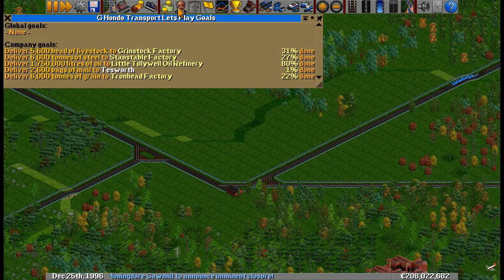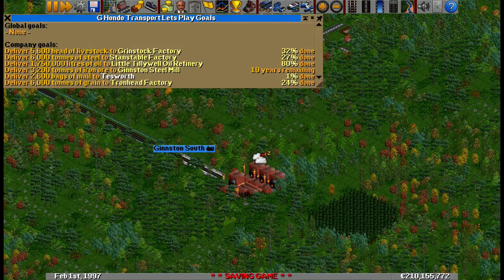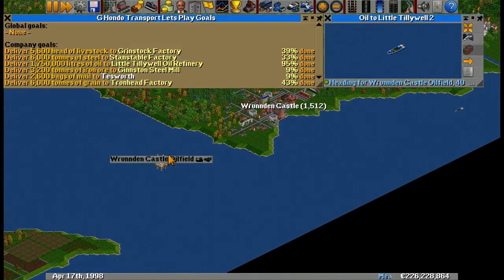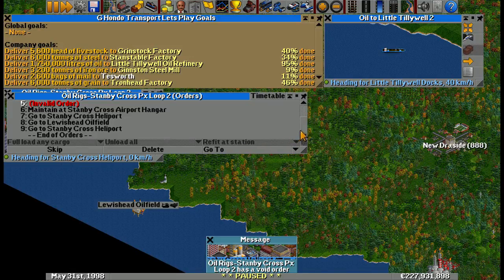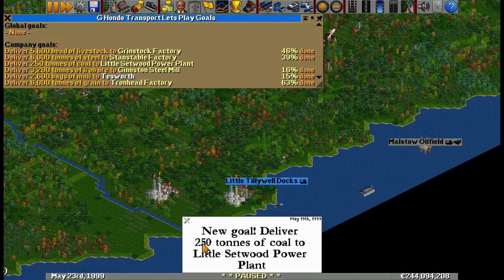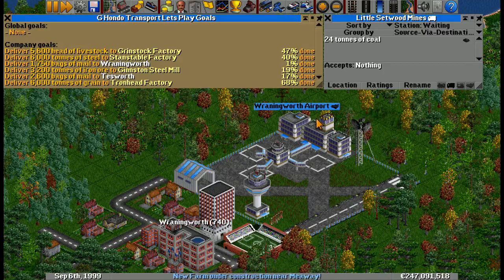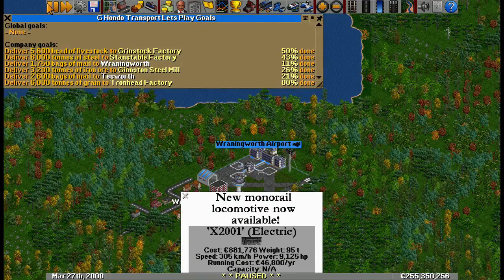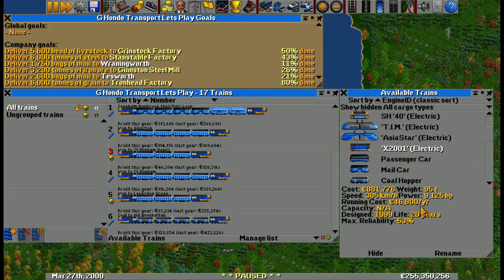Season 1, Episode 26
In this episode, we clear off a few more missions, but all are once again replaced by duplicates.  It seems the BusyBee script heavily favours industry buildings that it's used previously, as there's still quite a few places on the map that haven't been connected yet, but it still is choosing to repeat the same ones again and again.  Highly disappointing.

There will be a gap in between this video and the next - as all the missions we are currently on are long, grinding types, I'm going to run the game off camera for a few months to get them a bit closer to completion.